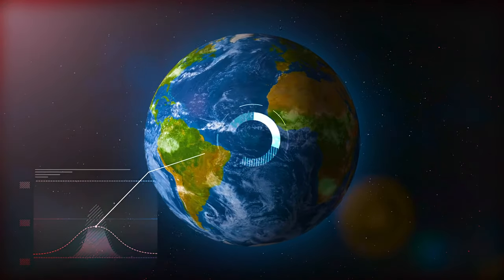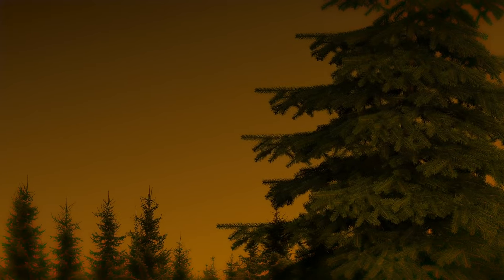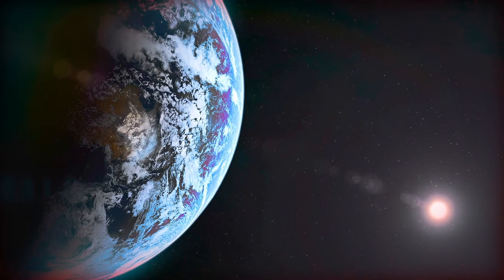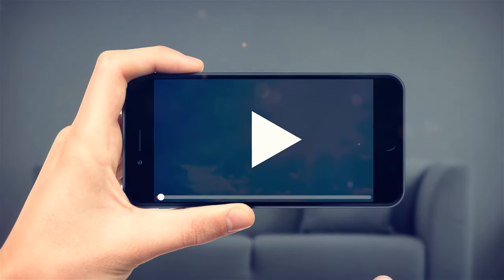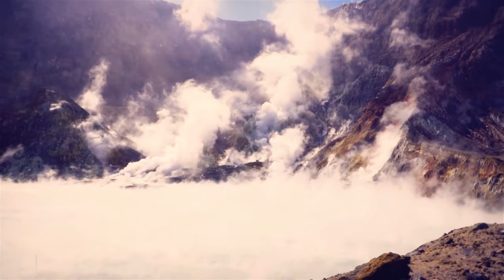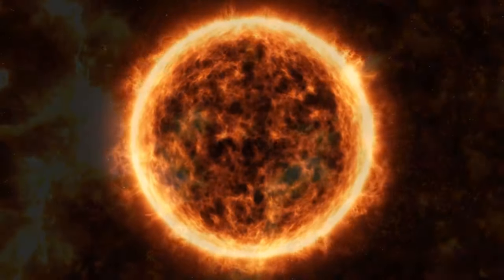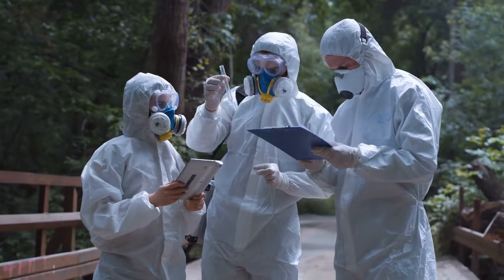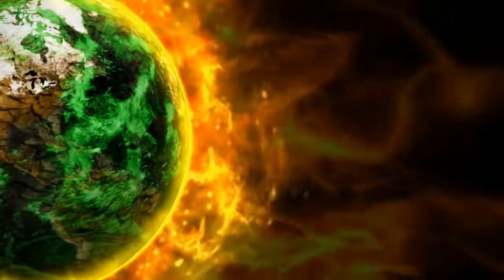What If Earth Moved Away from the Sun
Embark on a speculative journey through intriguing 'what if' scenarios. First, imagine a world where Earth shifts away from the Sun, leading to dramatic changes in climate and ecosystems. Then, delve into the hypothetical scenario of Earth's core turning to ice, uncovering the astonishing consequences for our planet's geology and magnetic field. Join us as we explore these thought-provoking scenarios and contemplate the resilience of our home planet in the face of cosmic challenges.